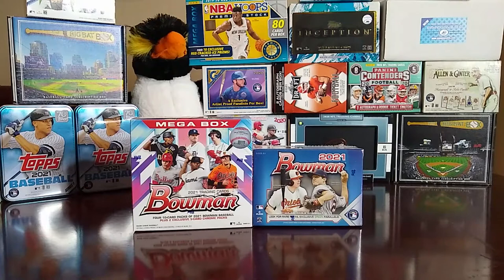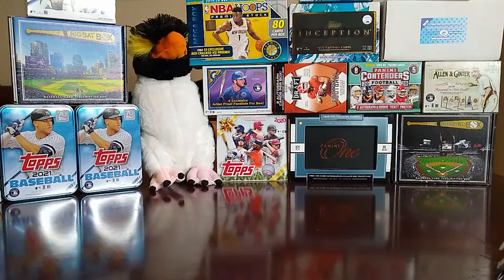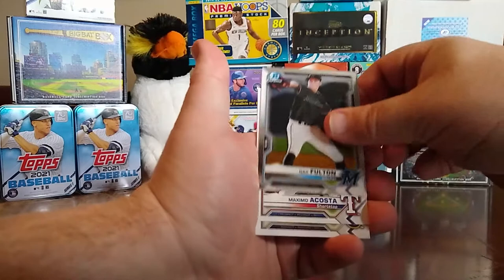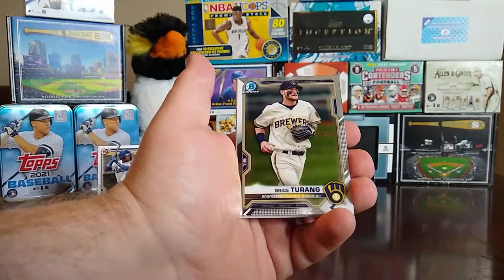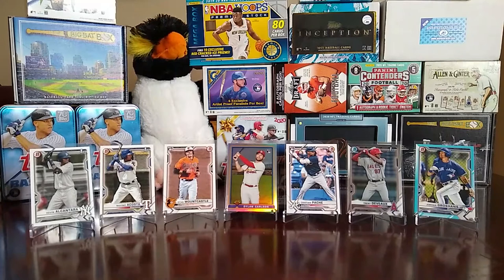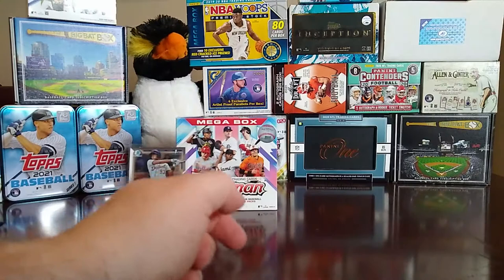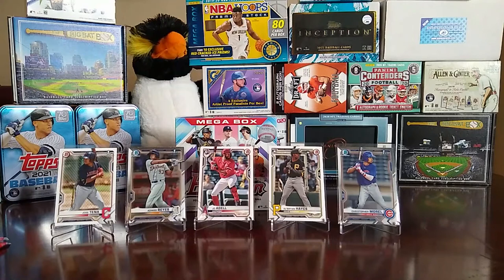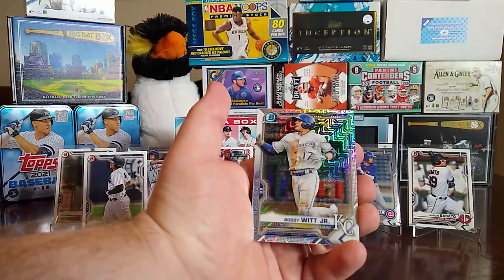2021 Bowman Blaster and Mega box - Rookies, Prospects, and 1st Bowmans abound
Today I am opening a 2021 Bowman Blaster and Mega box and comparing what is in the boxes and which one may be better. It really helps me out.

As always have a great day, and Happy Breaking!